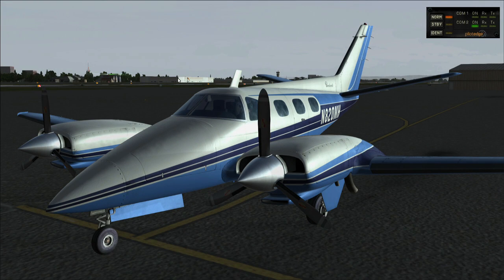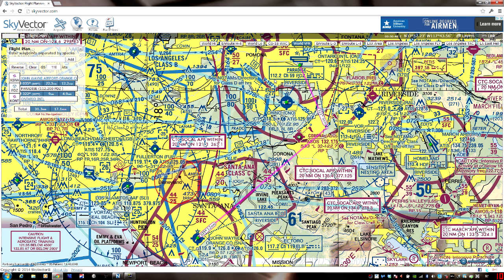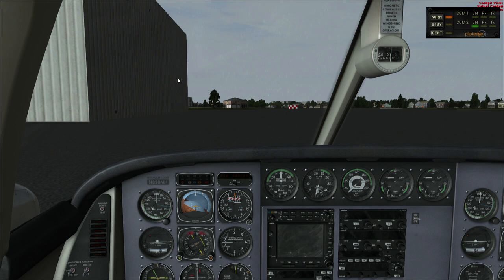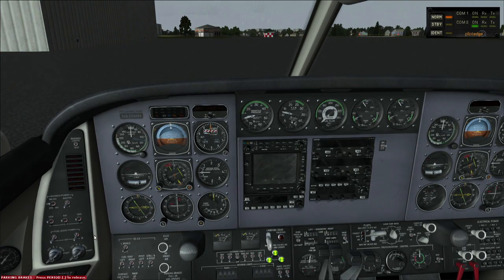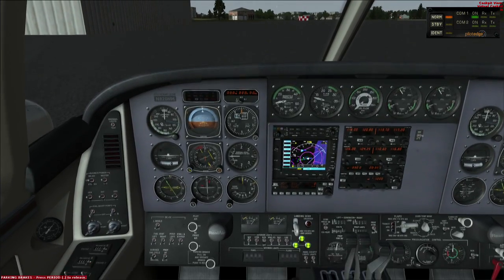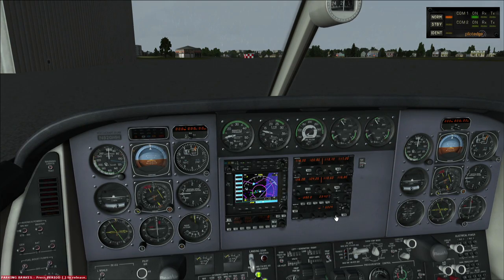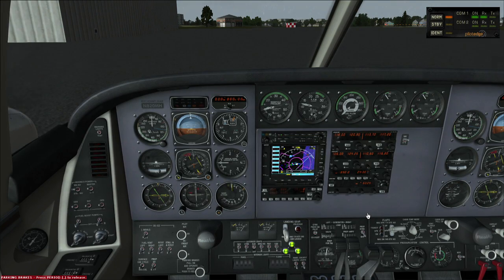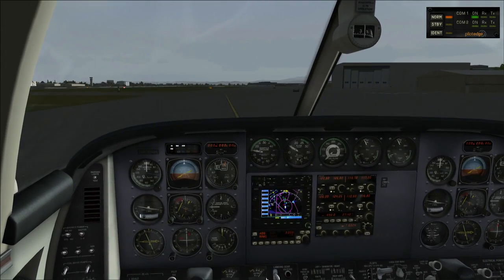FSX FULLY LOADED PILOT EDGE - THE V-02 EXAM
Froogle takes to the skies of PilotEdge once again to tackle the V-02 Cross Country exam, but soon discovers things don't always go to plan.

The aircraft used in this video is the Real Air Simulations Duke V2. Scenery is FTX Global and FTX Global Vector with weather textures from REX 4 Texture Direct. The weather was provided by Active Sky Next, and the host simulator was of course Microsoft Flight Simulator X.

Music is Reverse Tension from Blue Stahli, and is licensed and used with permission from the artist and FixtStore.
Froogle is Powered by OriginPC
(@originpc on Twitter)